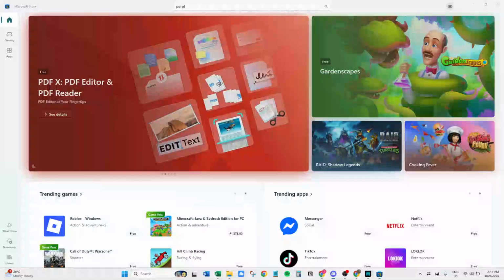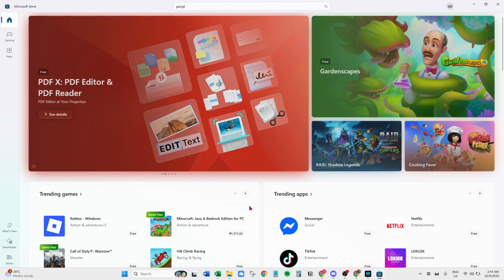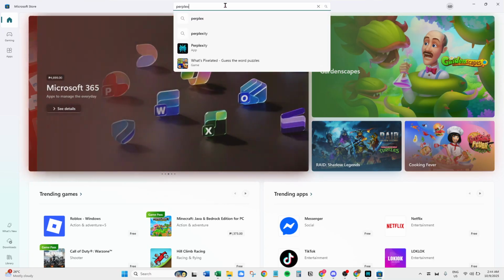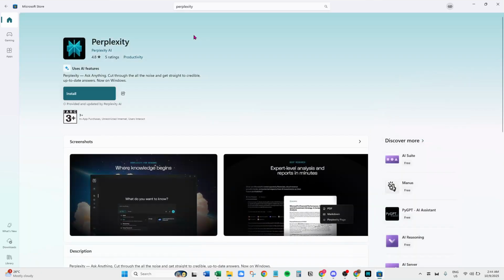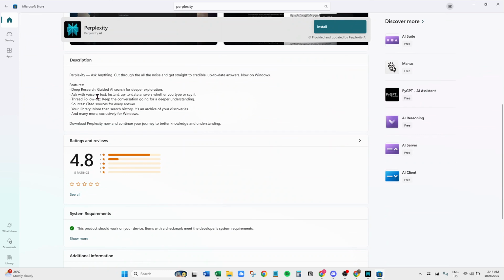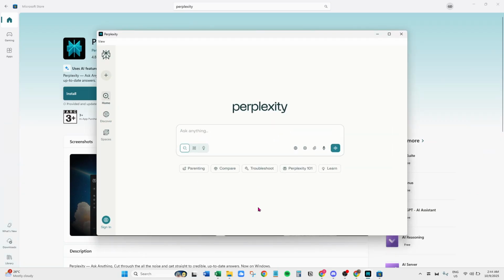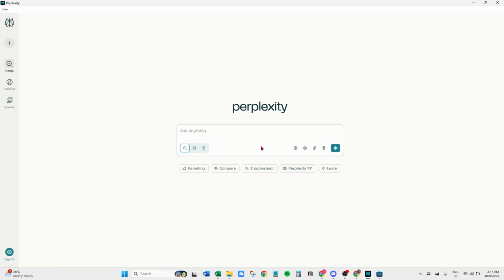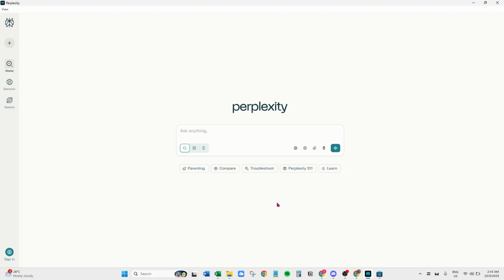How To Install Perplexity Ai App [2026 Guide]